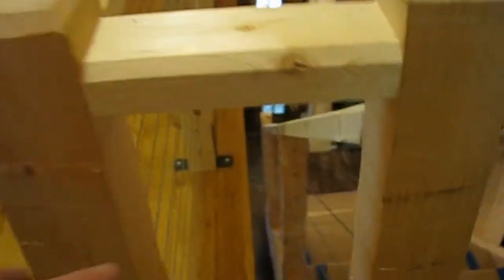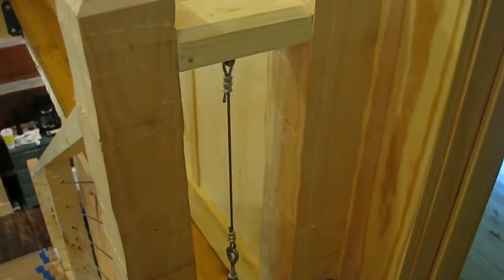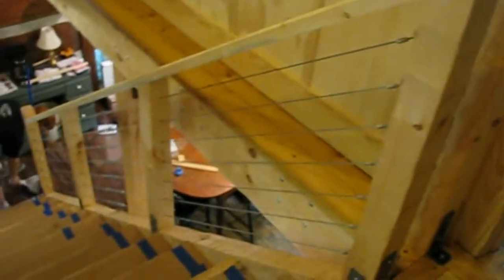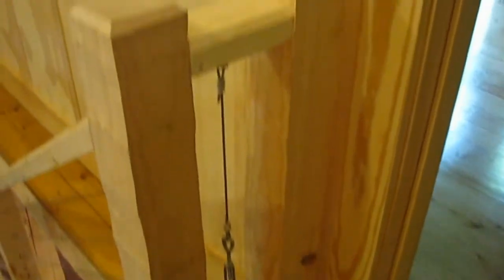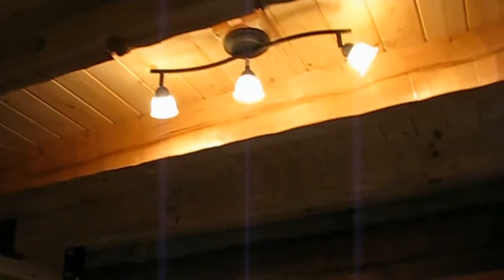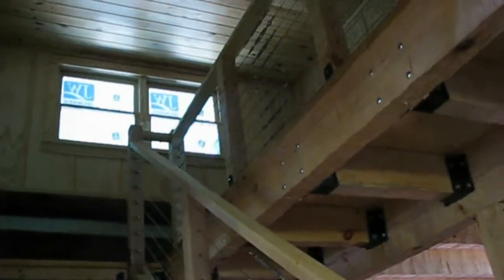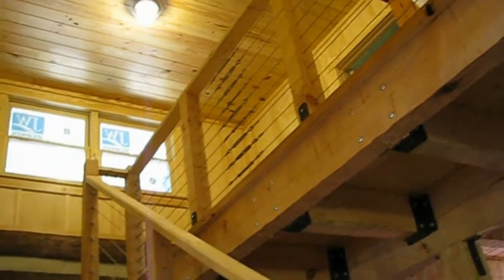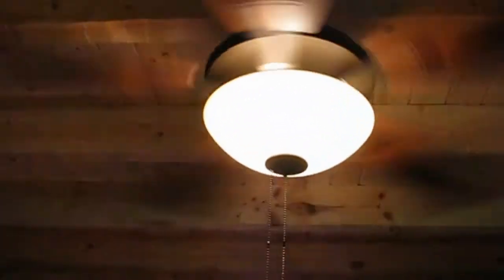Mountain Cabin Renovation - Vlog #20 - Cable Rails Complete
We have a few small things to do but basically the cable rails are complete and now we can move on to making a punch list to complete the project.